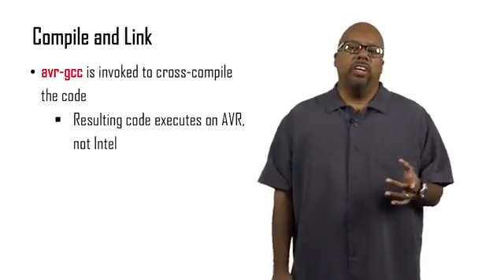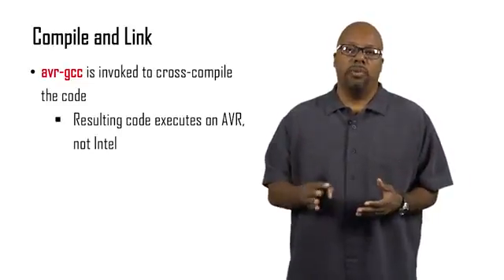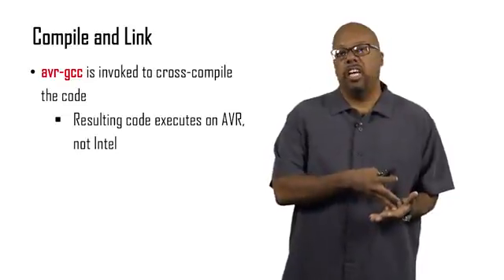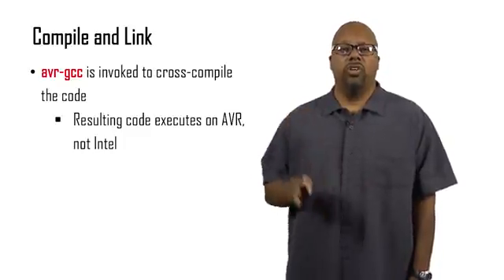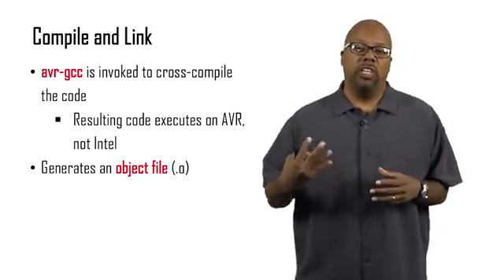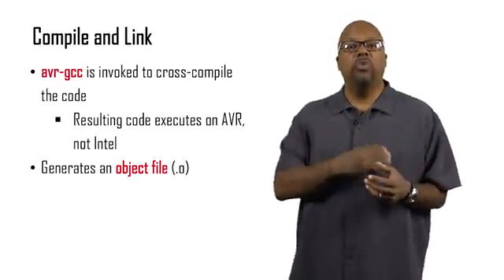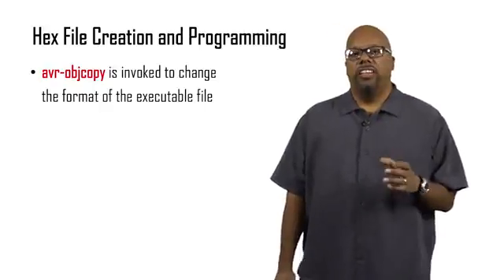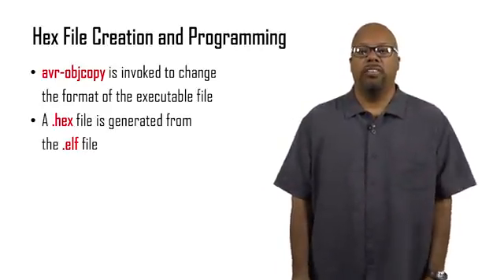Lecture 1 2 Cross Compilation